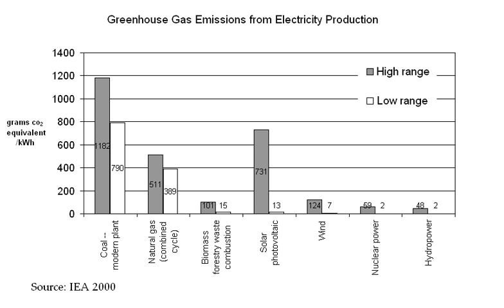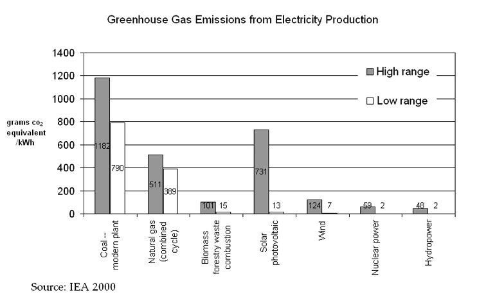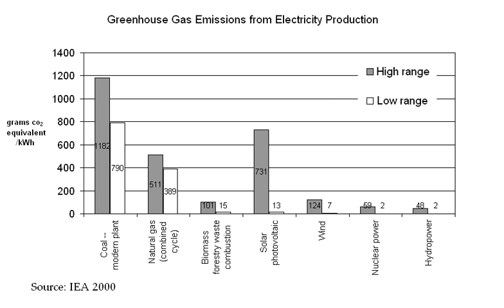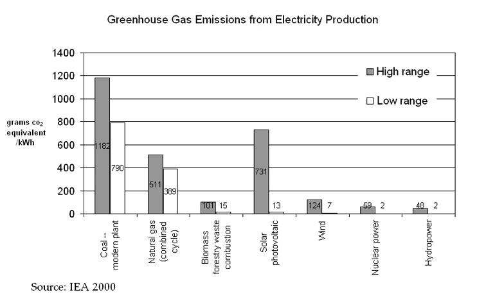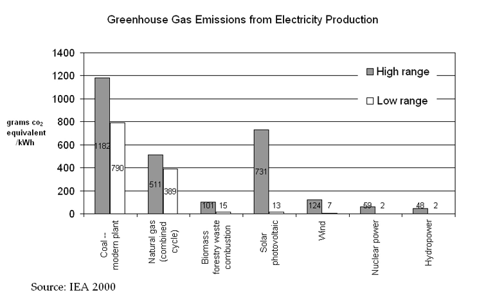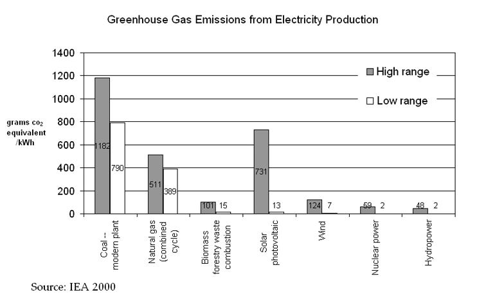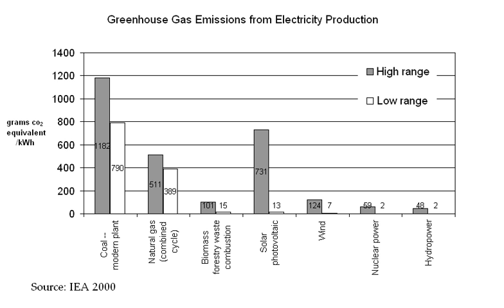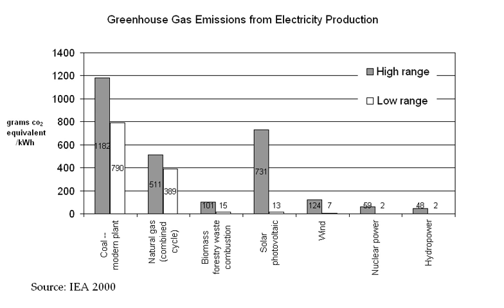Climate change mitigation | Wikipedia audio article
00:03:41 1 Greenhouse gas concentrations and stabilization
00:09:09 2 Energy consumption by power source
00:10:09 3 Methods and means
00:14:07 3.1 Demand side management
00:14:17 3.1.1 Lifestyle and behavior
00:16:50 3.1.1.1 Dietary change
00:18:38 3.1.2 Energy efficiency and conservation
00:21:44 3.1.3 Demand-side switching sources
00:25:09 3.1.4 Demand side grid management
00:27:34 3.2 Alternative energy sources
00:27:44 3.2.1 Renewable energy
00:34:48 3.2.2 Nuclear power
00:48:37 3.2.3 Coal to gas fuel switching
00:52:17 3.2.4 Heat pump
00:54:57 3.2.5 Fossil fuel phase-out: carbon neutral and negative fuels
00:55:32 3.3 Sinks and negative emissions
00:57:26 3.3.1 Reforestation and afforestation
01:00:04 3.3.2 Avoided desertification
01:02:23 3.3.3 Carbon capture and storage
01:04:19 3.3.4 Enhanced weathering
01:05:01 3.4 Geoengineering
01:07:23 3.4.1 Carbon dioxide removal
01:09:14 3.4.2 Solar radiation management
01:09:44 3.5 Non-COsub2/sub greenhouse gases
01:13:31 4 By sector
01:13:41 4.1 Transport
01:15:11 4.2 Urban planning
01:17:50 4.2.1 Building design
01:18:46 4.3 Agriculture
01:19:58 4.4 Societal controls
01:20:08 4.4.1 Population
01:22:10 5 Costs and benefits
01:22:20 5.1 Costs
01:23:08 5.2 Benefits
01:24:33 5.3 Sharing
01:24:43 5.3.1 Distributing emissions abatement costs
01:26:37 5.3.2 Specific proposals
01:27:32 6 Governmental and intergovernmental action
01:29:02 6.1 Kyoto Protocol
01:31:27 6.2 Temperature targets
01:33:29 6.3 Encouraging use changes
01:34:48 6.3.1 Emissions tax
01:35:54 6.3.2 Subsidies
01:40:47 6.3.3 Investment
01:40:57 6.3.4 Carbon emissions trading
01:42:07 6.4 Implementation
01:42:54 6.4.1 Funding
01:43:23 6.4.2 Problems
01:46:18 6.4.3 Occurrence
01:46:50 6.5 Territorial policies
01:48:11 6.5.1 United States
01:50:23 6.5.2 European Union
01:51:25 6.5.3 Developing countries
01:51:34 7 Non-governmental approaches
01:54:35 7.1 Choices in personal actions and business operations
01:55:31 7.1.1 Air travel and shipment
01:58:50 7.2 Business opportunities and risks
01:59:16 7.3 Investor response
02:00:10 7.4 Legal action
02:01:03 7.5 Activism
02:02:24 8 See also
02:03:16 8.1 By country
02:06:05 9 Notes
02:07:08 10 References
02:07:17 11 External links

- Socrates

SUMMARY
Climate change mitigation consists of actions to limit the magnitude or rate of long-term global warming and its related effects. Climate change mitigation generally involves reductions in human (anthropogenic) emissions of greenhouse gases (GHGs). Mitigation may also be achieved by increasing the capacity of carbon sinks, e.g., through reforestation. Mitigation policies can substantially reduce the risks associated with human-induced global warming.According to the IPCC's 2014 assessment report, "Mitigation is a public good; climate change is a case of the 'tragedy of the commons'. Effective climate change mitigation will not be achieved if each agent (individual, institution or country) acts independently in its own selfish interest (see International cooperation and Emissions trading), suggesting the need for collective action. Some adaptation actions, on the other hand, have characteristics of a private good as benefits of actions may accrue more directly to the individuals, regions, or countries that undertake them, at least in the short term. Nevertheless, financing such adaptive activities remains an issue, particularly for poor individuals and countries."Examples of mitigation include reducing energy demand by increasing energy efficiency, phasing out fossil fuels by switching to low-carbon energy sources, and removing carbon dioxide from Earth's atmosphere. for example, through improved building insulation. Another approach to climate change mitigation is climate engineering.M ...